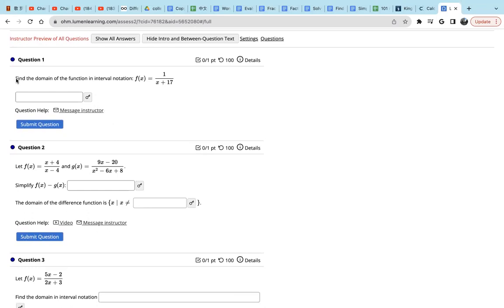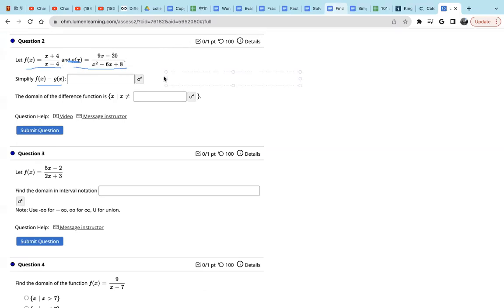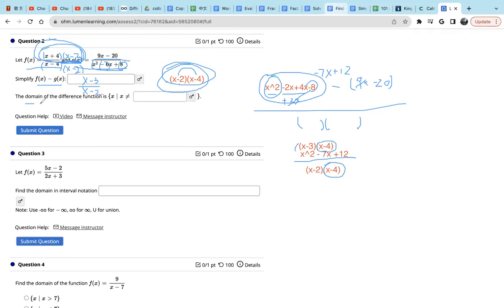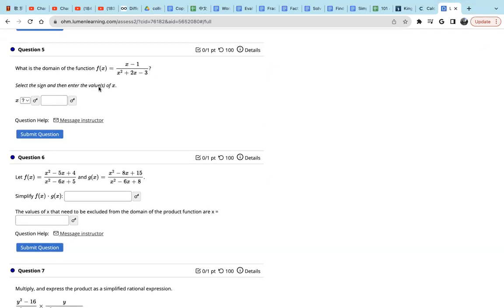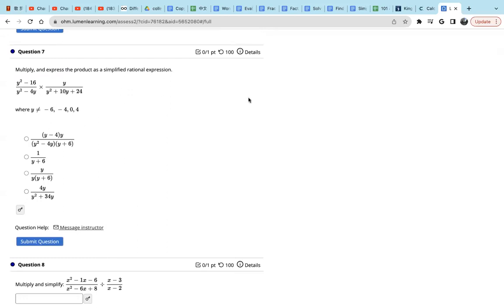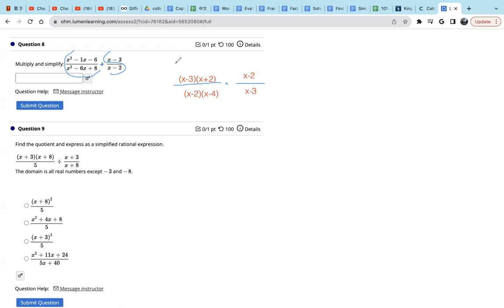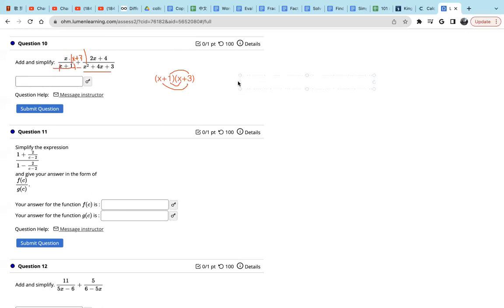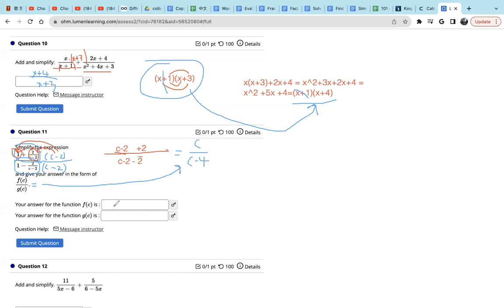Algebra#math rationalexpressions rationalfunctions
Review for college algebra incoming exam 3 questions 1 ~11: add/subtract/multiply/divide rational expressions; find the domain of a rational function; factoring polynomials, simplify 4 layers of fractions, etc..